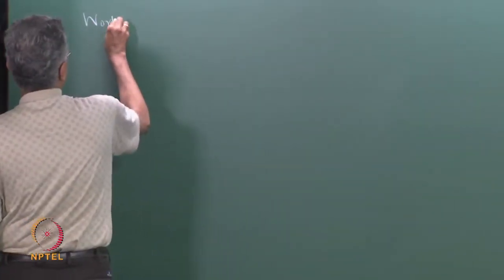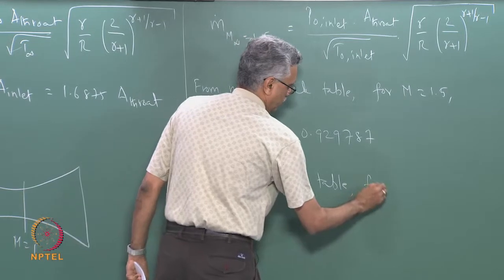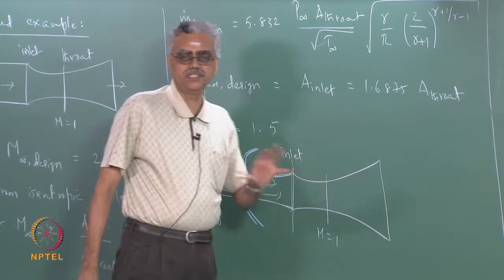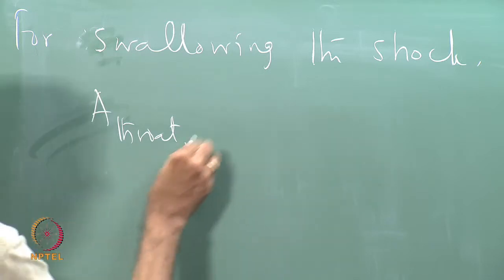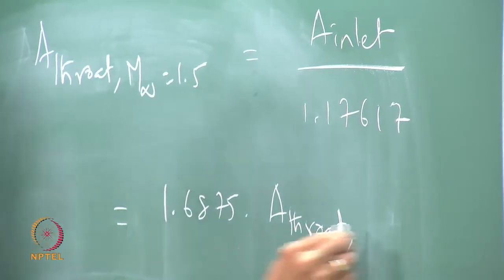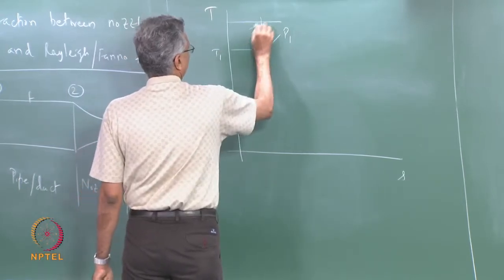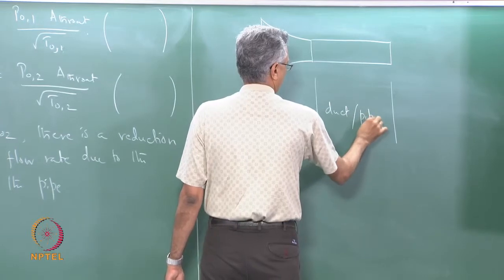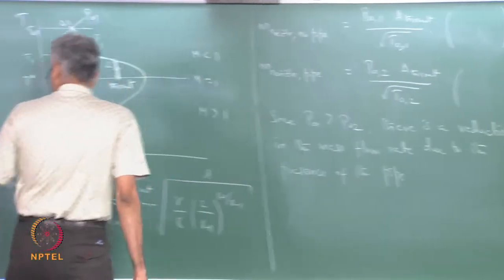Mod-01 Lec-18 Quasi One Dimensional Flows